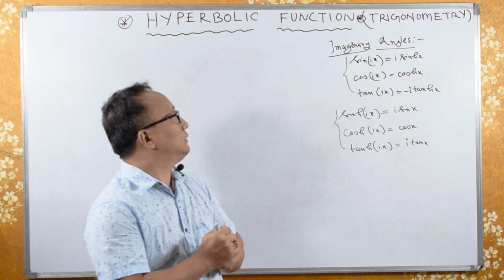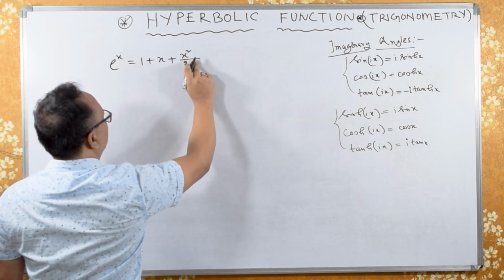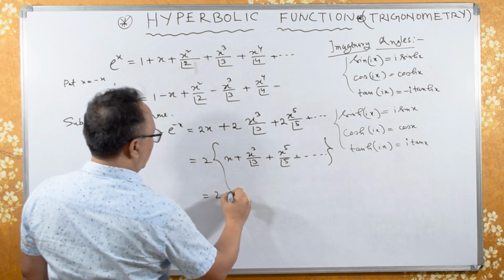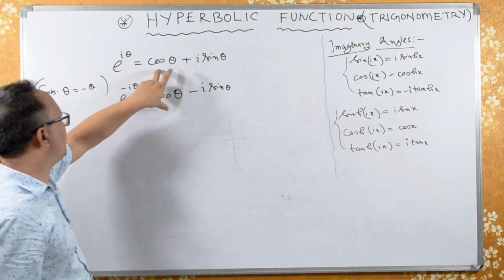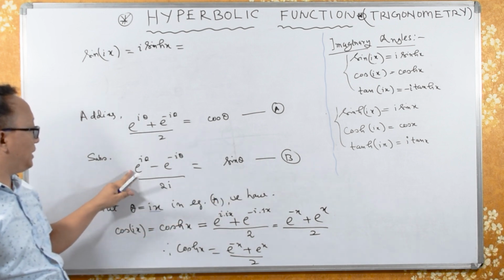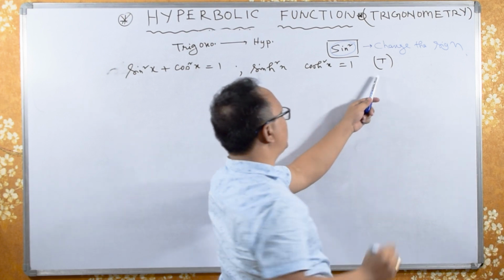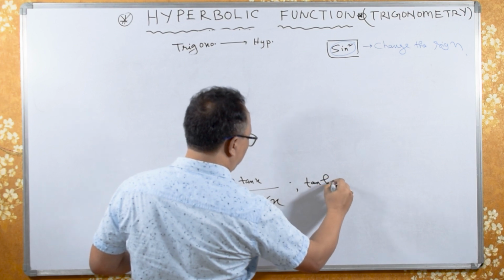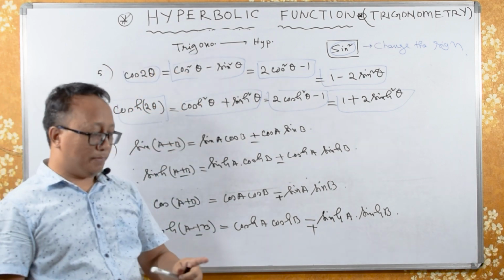Introduction to Hyperbolic Trig Functions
1. Introduction to Hyperbolic Trig Functions , 00:13
2. Derivation of sinhx= (e^x-e^(-x)) / 2 , 04:16
3. Derivation of coshx= (e^(-x)+ e^x) / 2 , 11:28
4. Conversation of Hyperbolic to Trigonometric Functions, 19:55